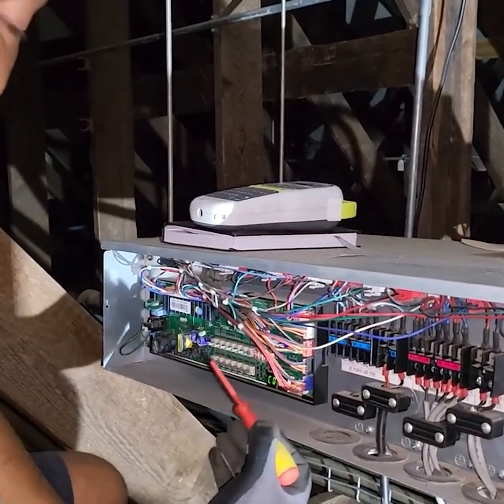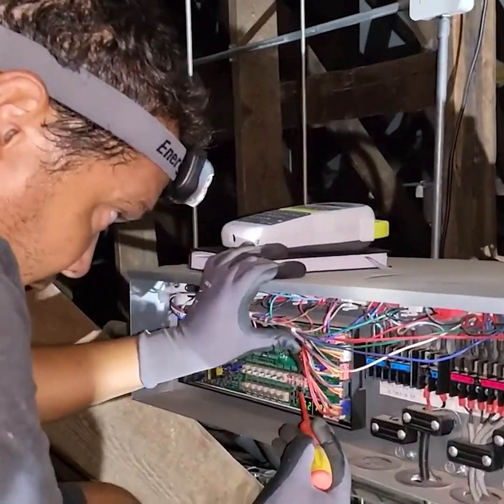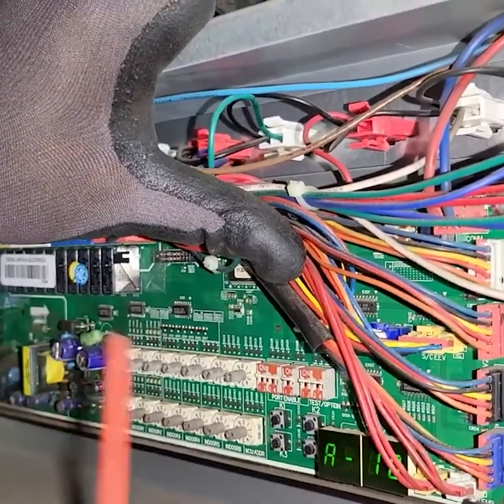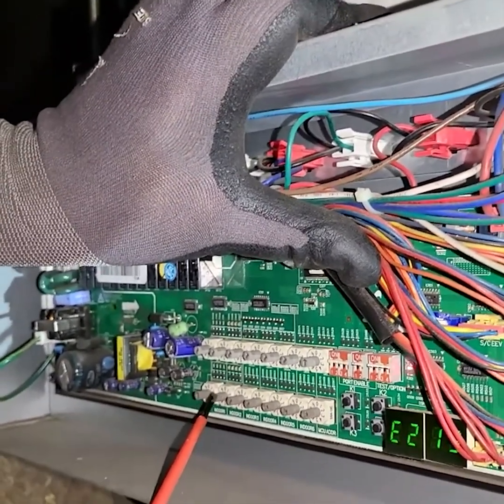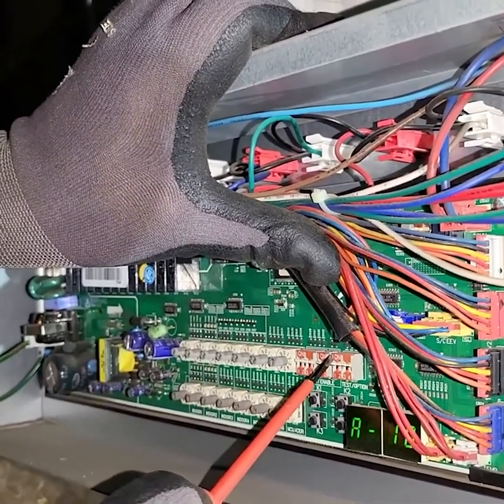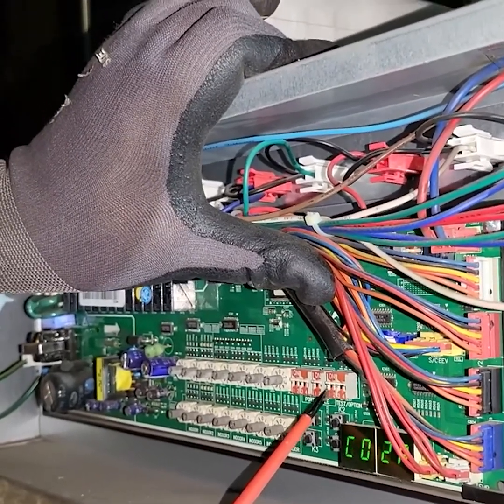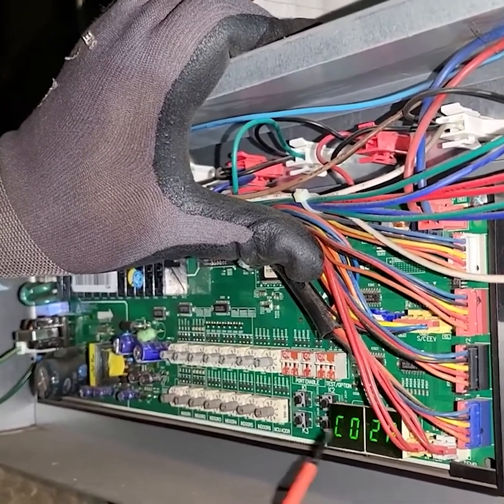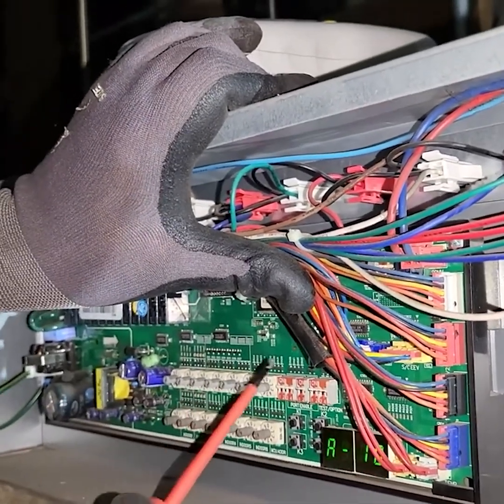Samsung DVM common addressing issues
"Having trouble addressing your Samsung DVM system? 🛠️ In this quick guide, we’ll explore common addressing challenges, including connectivity errors, duplicate addresses, and communication failures, and provide practical troubleshooting tips to keep your HVAC system running smoothly. 💡